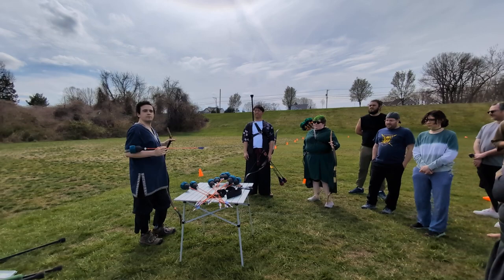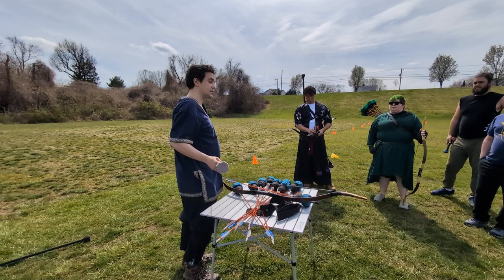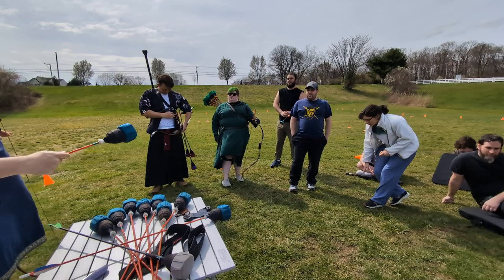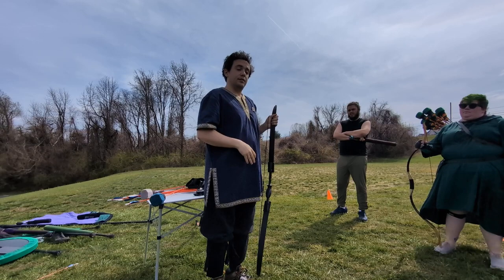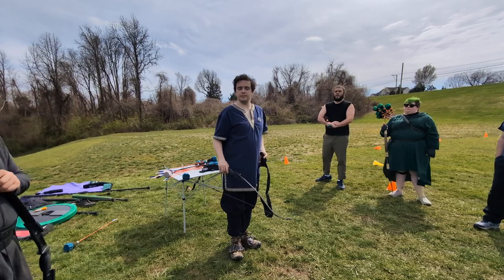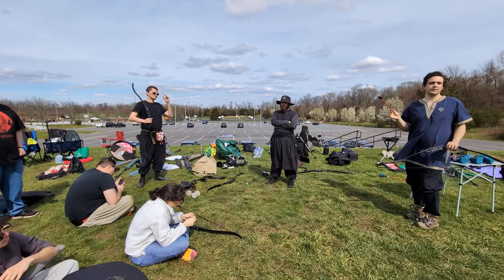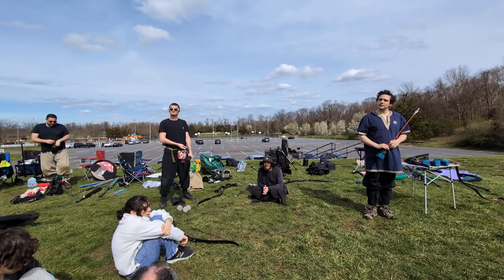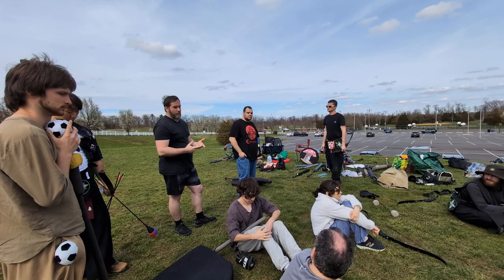Introduction to Belegarth Archery by Mortem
Belegarth Ruleset
Silvalorn Practice

Archery class as it relates to Belegarth taught by Mortem